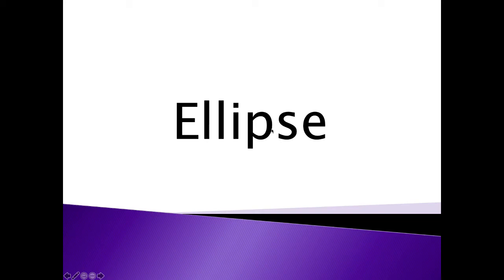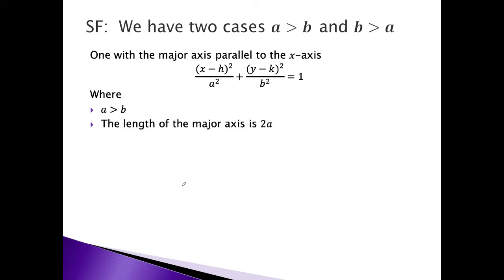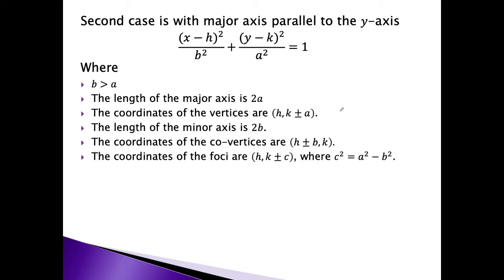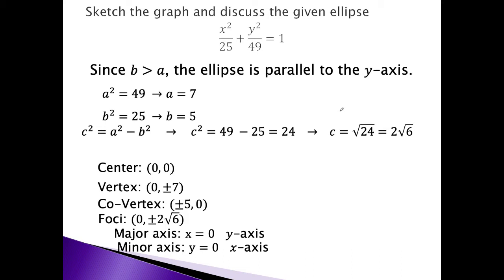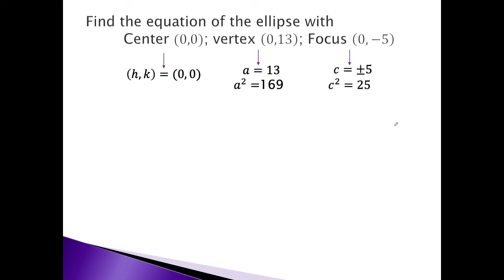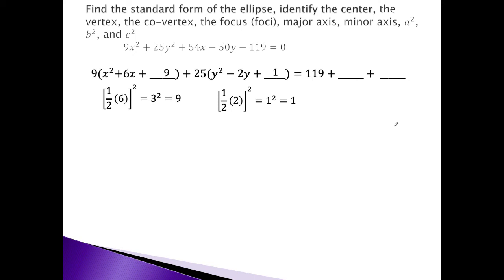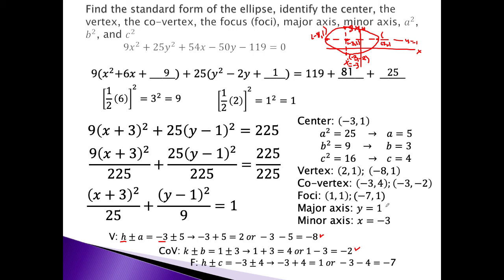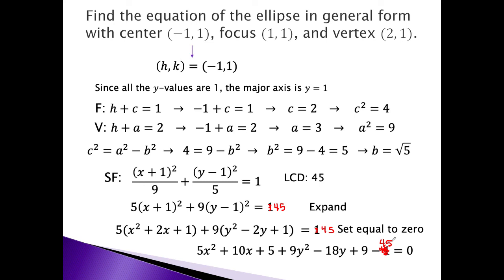Ellipse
Table of Contents:

05:22 -